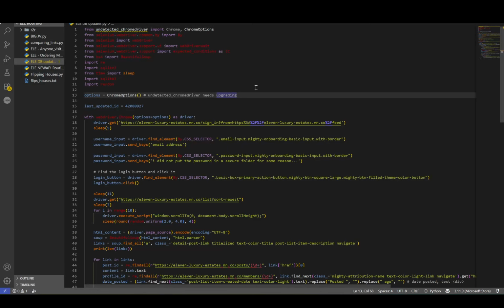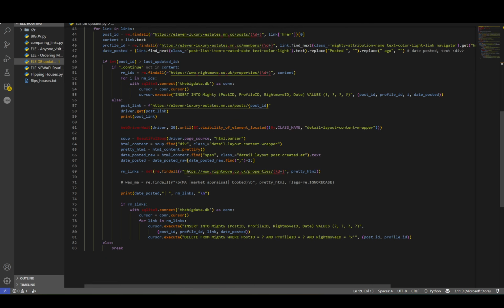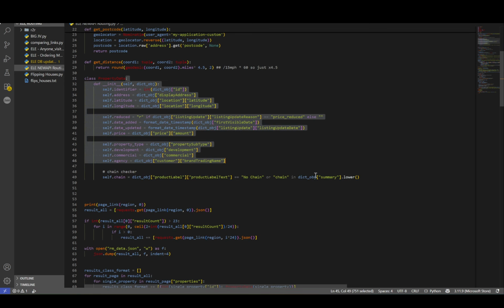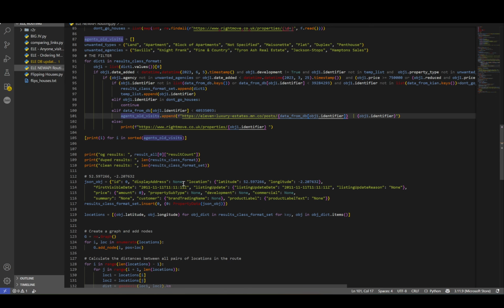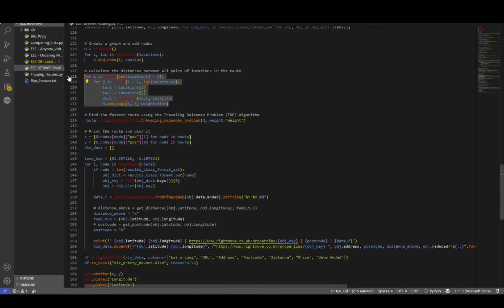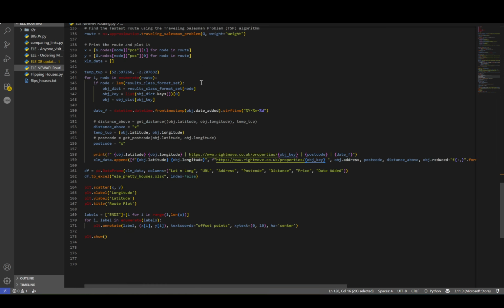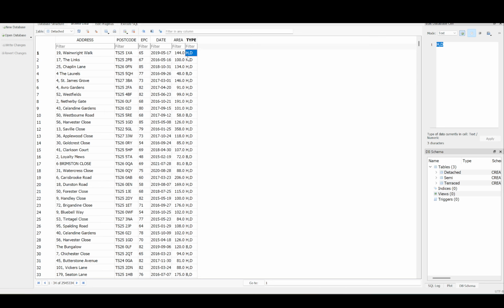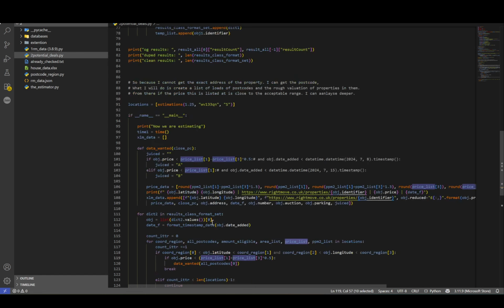MSc Data Science - Submission Video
This is a project which I created in early 2023, while I was working for an estate agency company doing sales.
This was to make my life easier while I prospecting and finding my own clients.
It is a simple project, but this is what I uploaded when I applied or my Masters degree as it was the one I could explain the briefest, as my other github projects are more end to end.